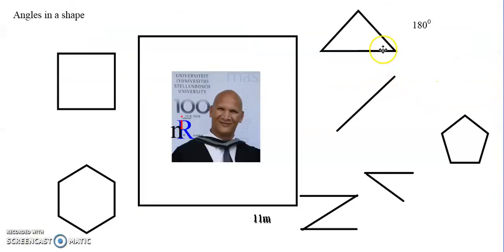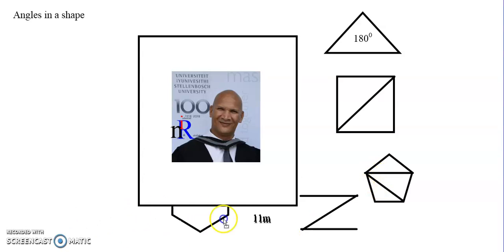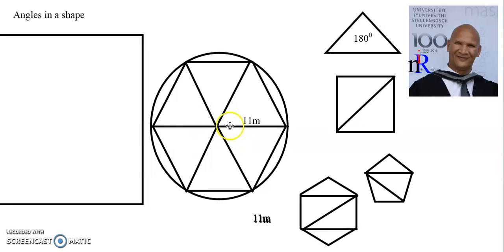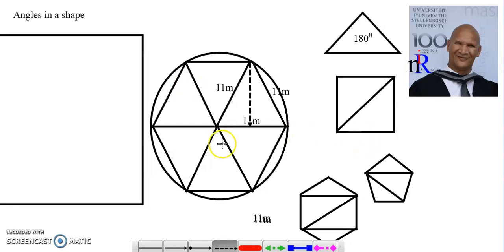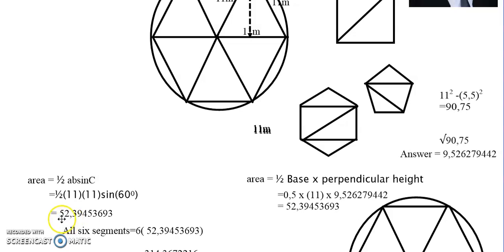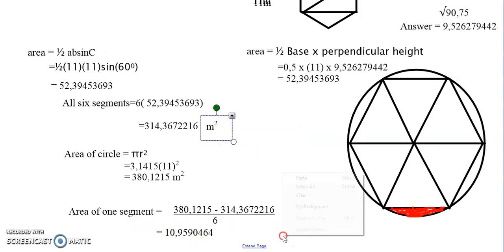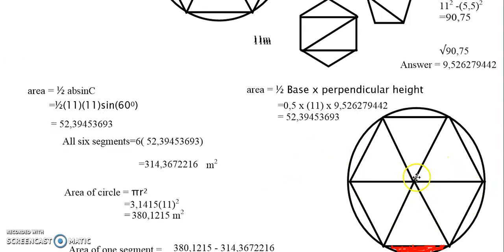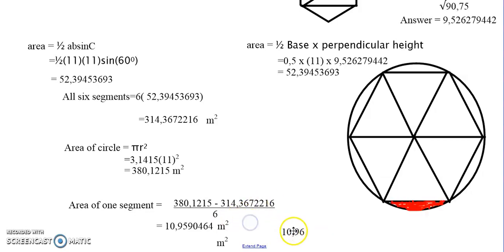Area of special shapes 4iR niR Digital Mathematics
Geometry
Area
Regular Shapes
niR.4iR Digital Mathematics